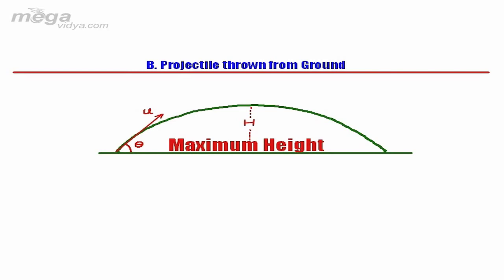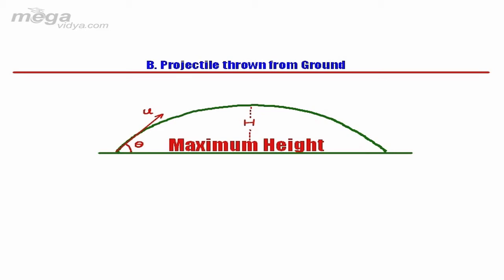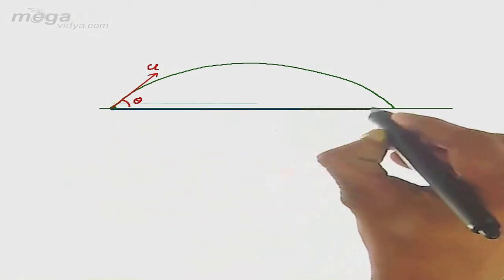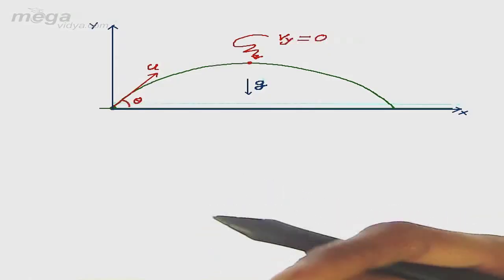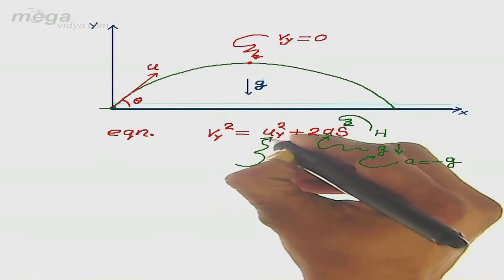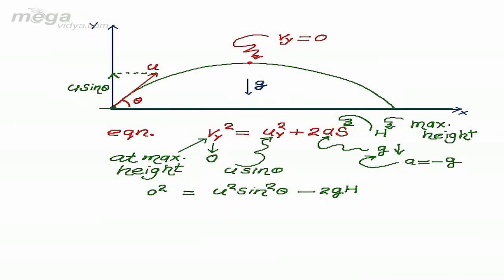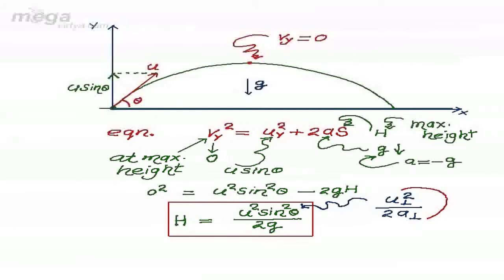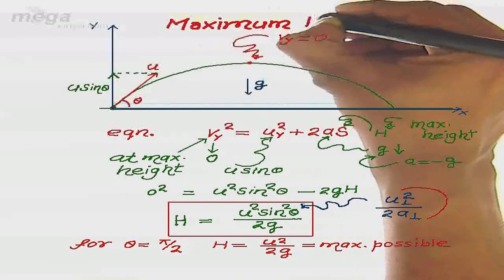Kinematics Physics Part-22